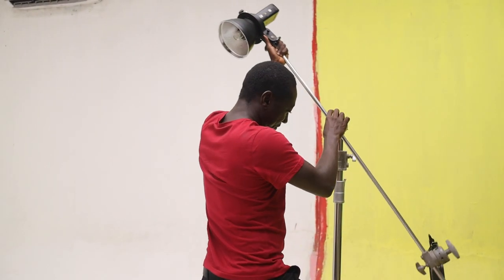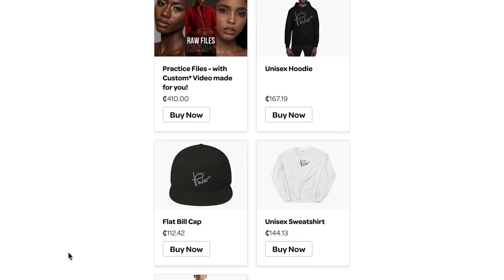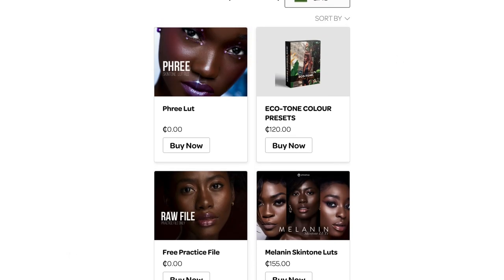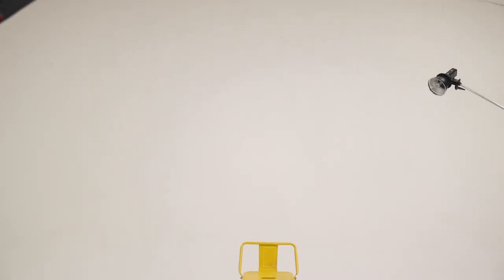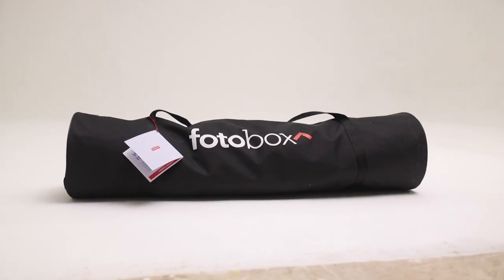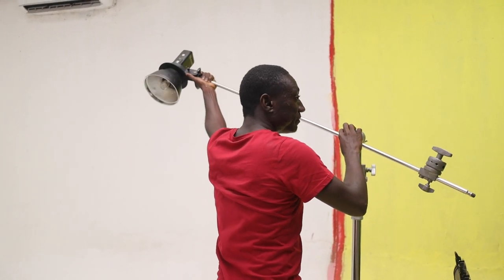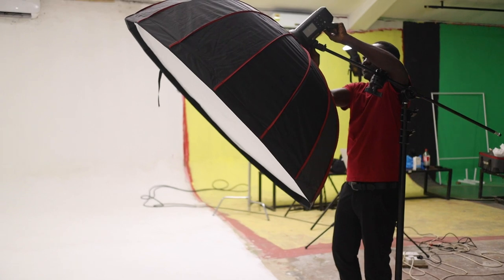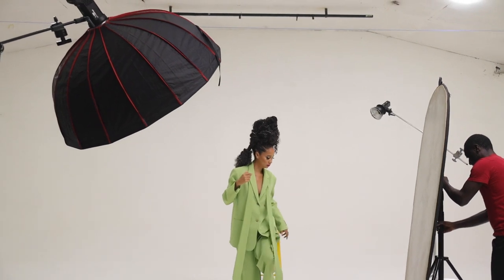STUDIO PHOTOGRAPHY LIGHTING for Clean Images | Shooting with 2 lights - BTS with Canon R5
STUDIO PHOTOGRAPHY LIGHTING | Shooting with 2 lights - BTS

Have you ever wanted to capture clean, shadowless images in the studio with just 2 lights? Then this video is perfect for you. I show you how I managed to shoot in a studio with a 120cm softbox and a 7inch cone to give me a very clean lighting output that creates little to no shadows - AT ALL.

LIGHTS
My Speedlight -

MODIFIERS
Glow Stripbox